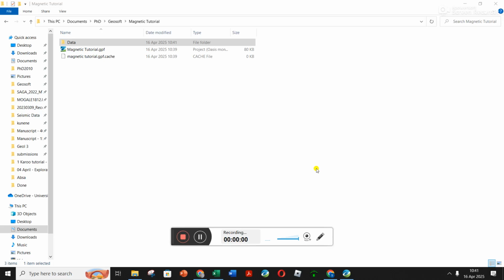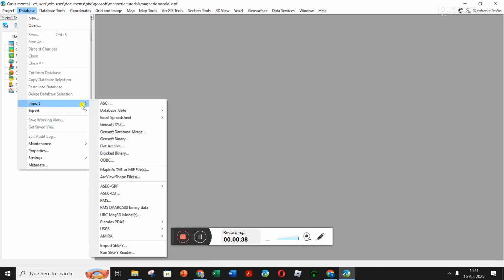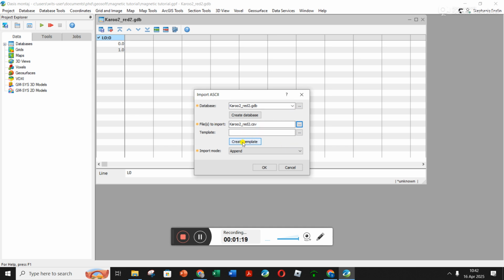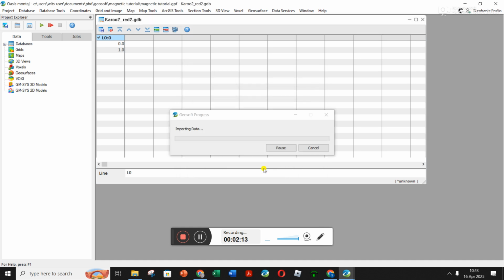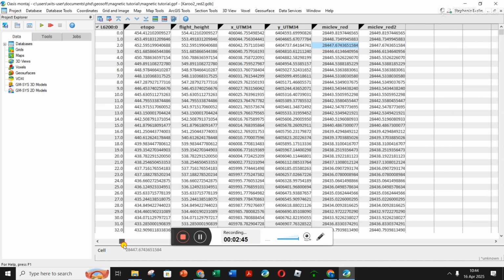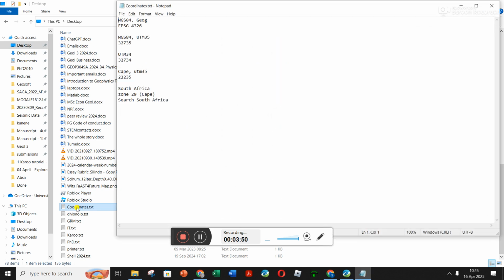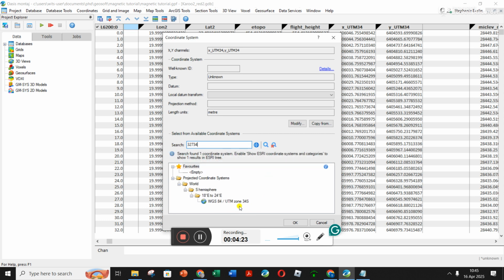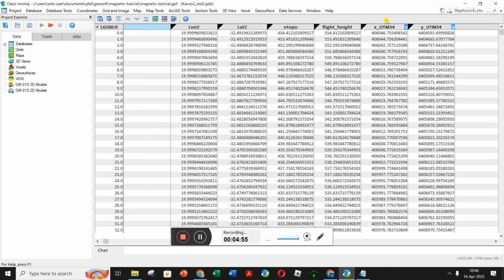Geosoft - Magnetic Tutorial - 2Importing data into database